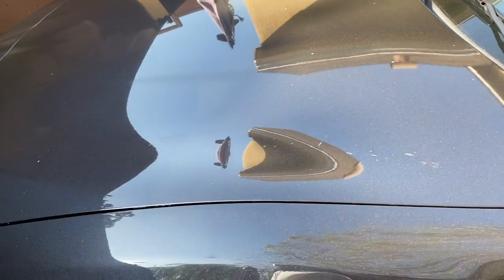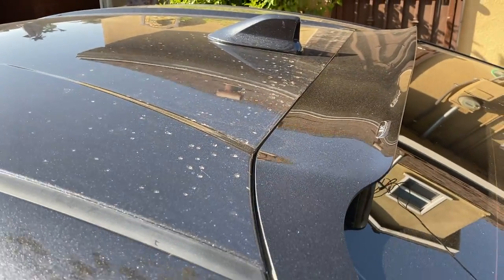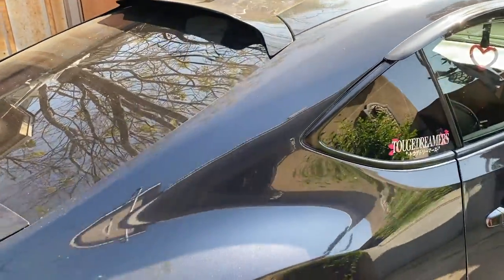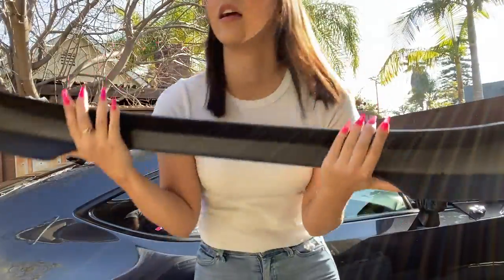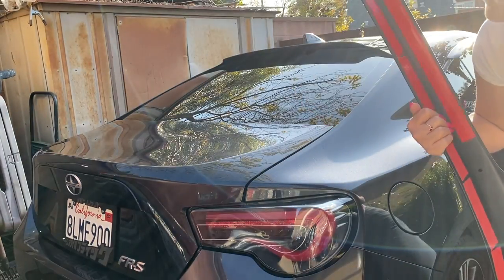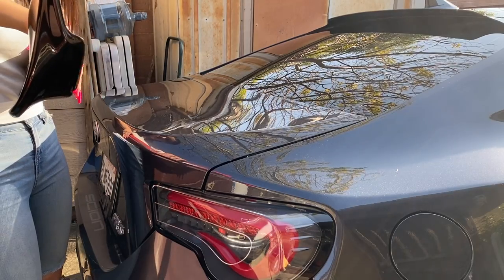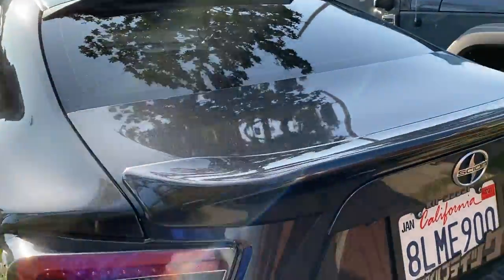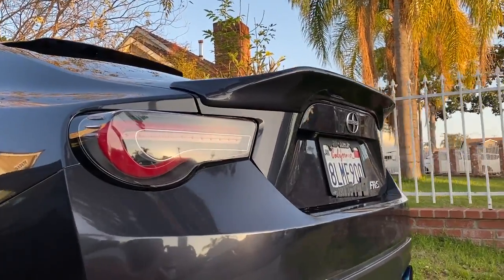TRD SPOILER FOR FRS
hope you guys enjoyed watching me install this trd style spoiler! I think it is good and worth the $! I am also not sure if it will cover any holes that the car may come with..